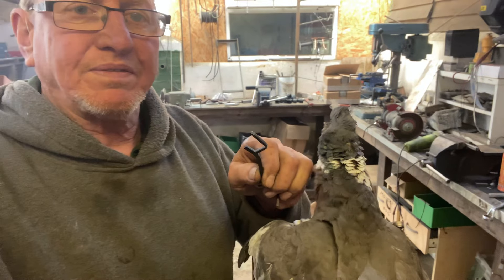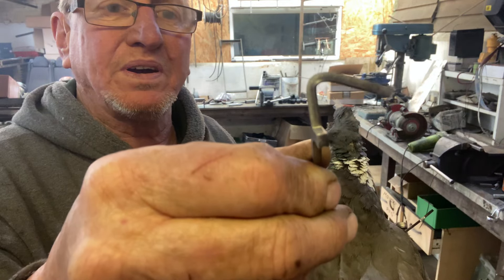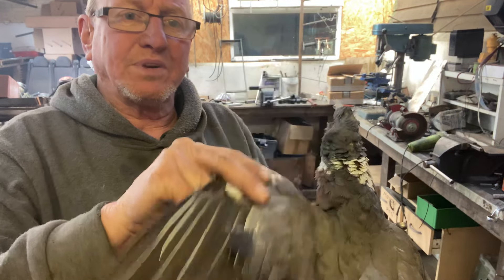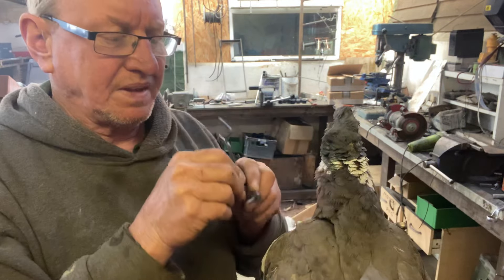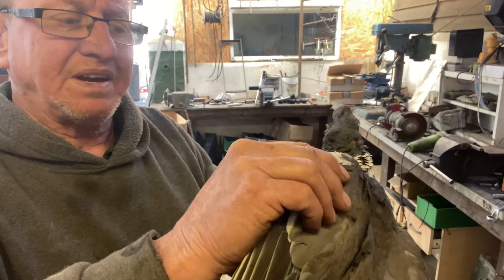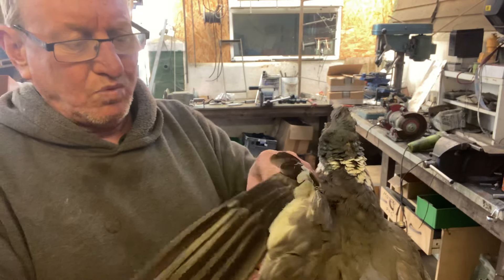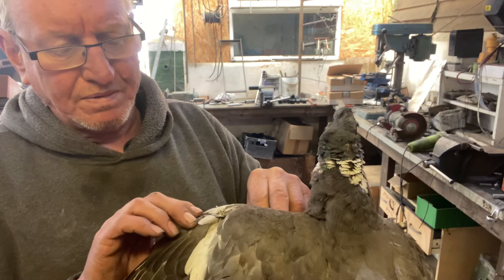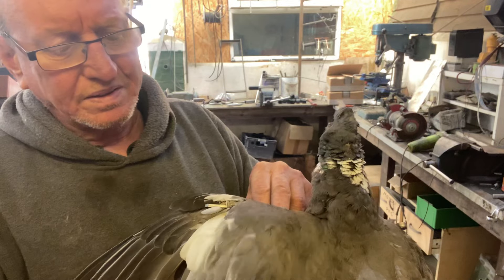FF6 wing ‘hack’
Just a little alteration to the wing spike on the FF6’s… we have now turned the point outwards, so that once the wing is fitted the spike now acts as a retaining washer, stopping the wing from blowing up in heavy winds!👊